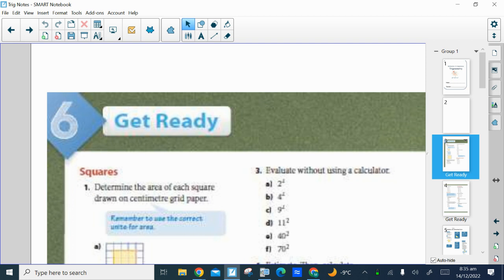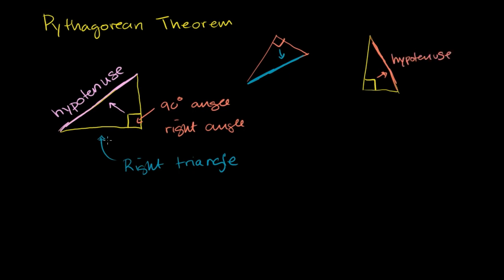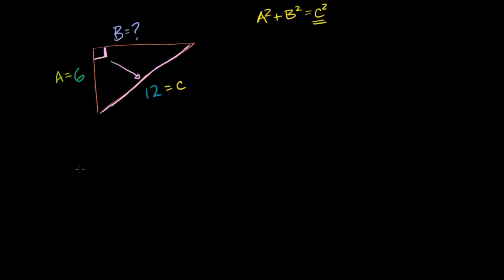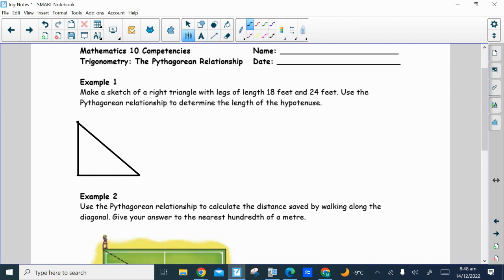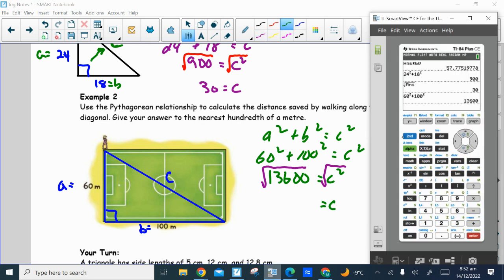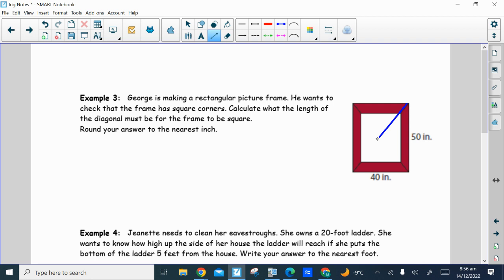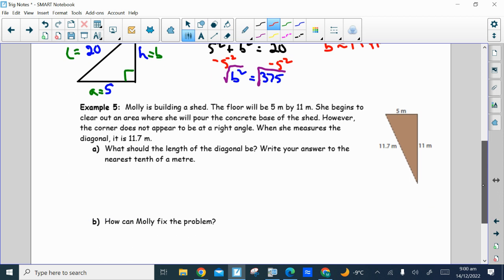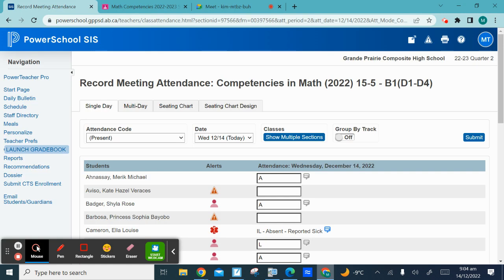Competencies 6.1 Video